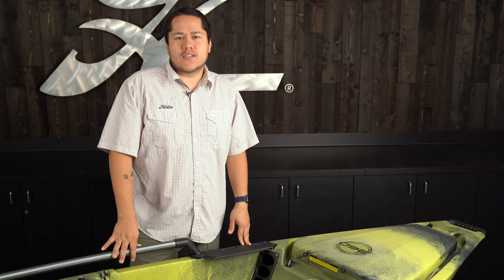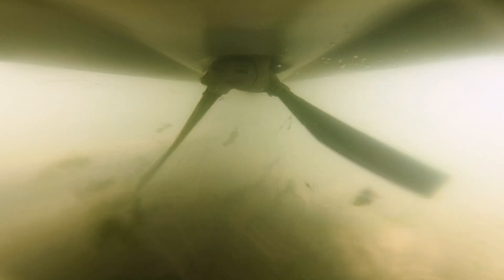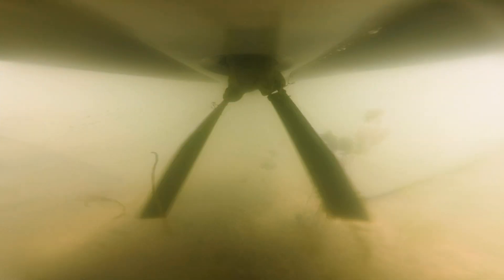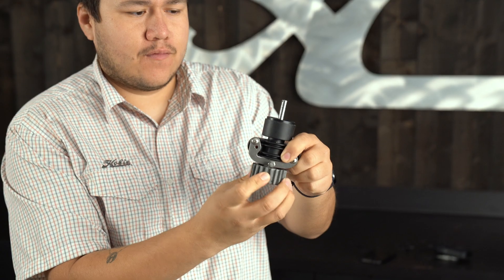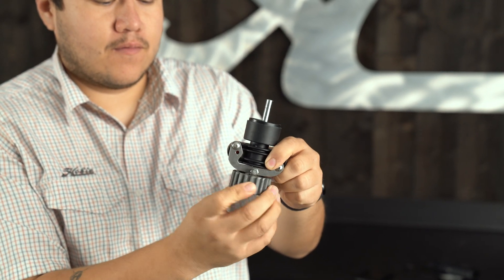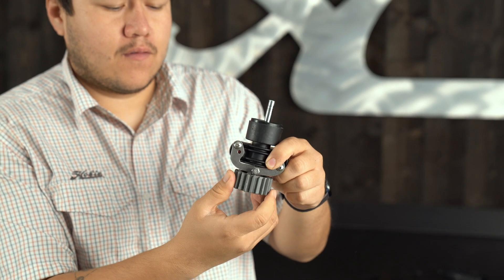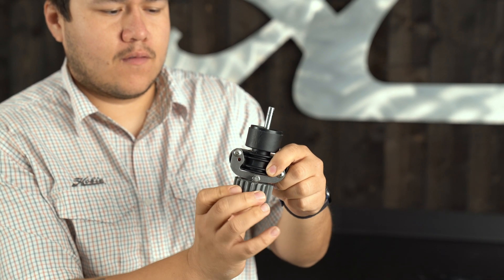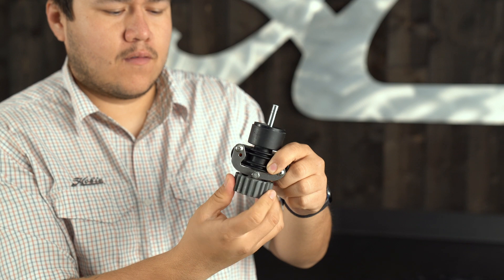MirageDrive360 Clutch Adjustment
Every MirageDrive 360 is equipped with a clutch adjustment. This is something that should be set from the factory and work as designed when the system is new. The clutch is in place and set so that in the event of a impact there is a set amount of give in the system. One system of this clutch being too loose is you could find the lower unit of the drive moving on it's own while pedaling. Proper adjustment meant you can take your hand off the 360 control and the drive maintains it's direction without change.
To adjust the clutch you either tighten or loosen the forward Allen/Hex bolt that is located in the MirageDrive well just above the control gear. We recommend 1/4 turn increments while tightening or loosening.
The rear Allen/Hex bolt does not adjust the clutch and is only there to secure the 360 control gear in place.